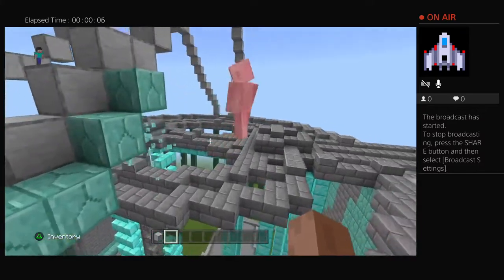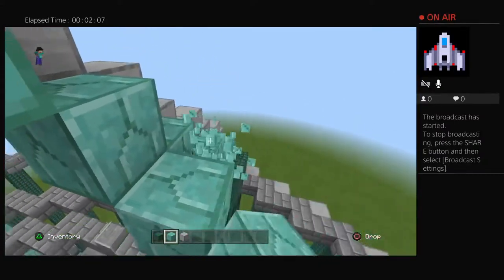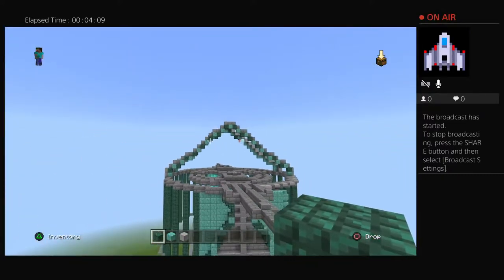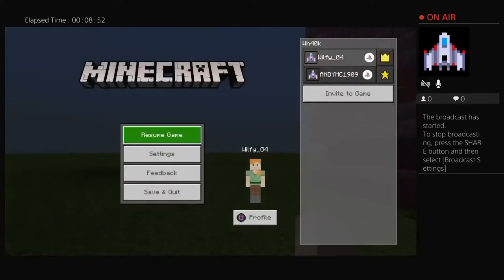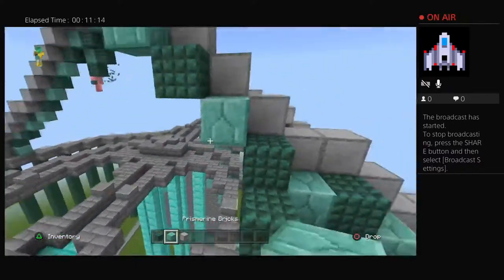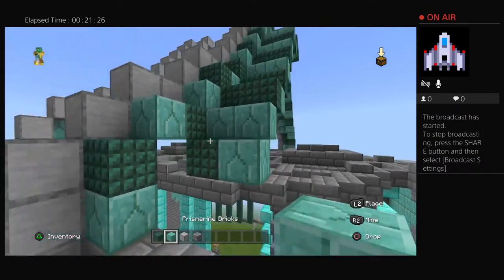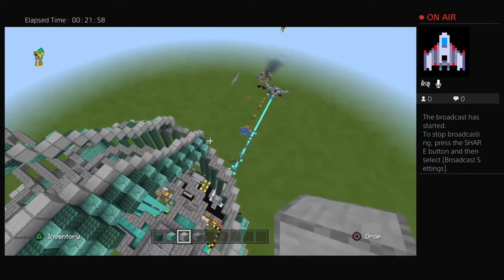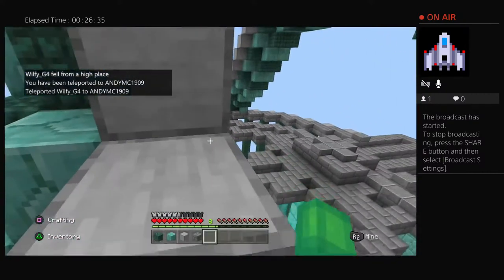The grand dome... Ft. Archiebald ||Minecraft with friends || Ps4 pro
Daily gaming streams